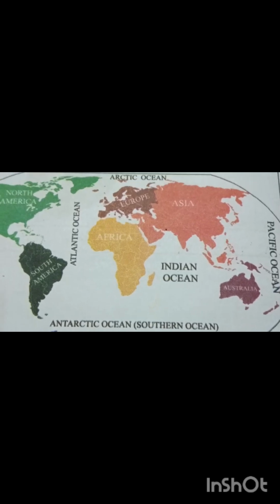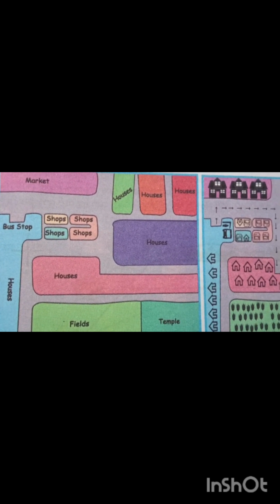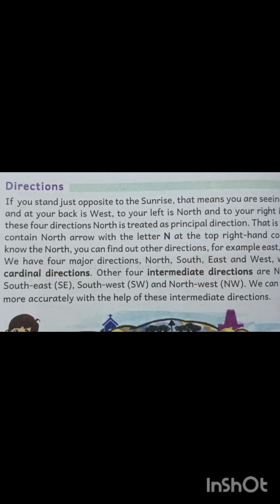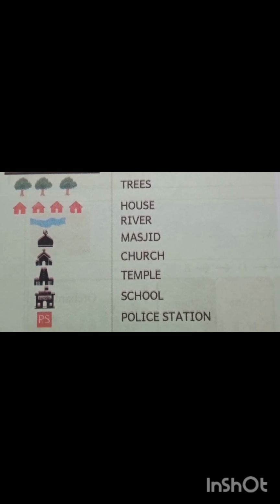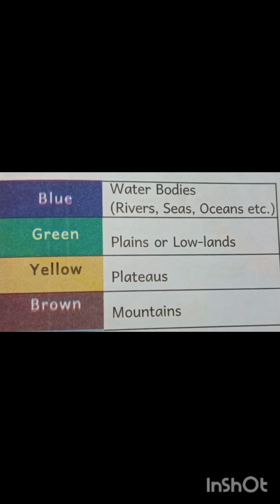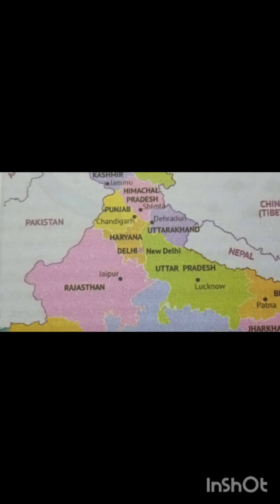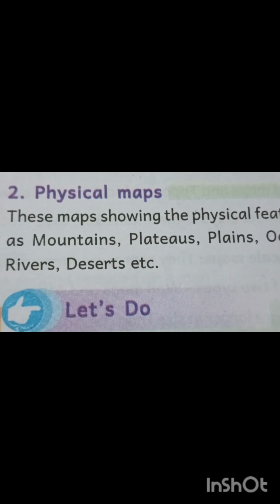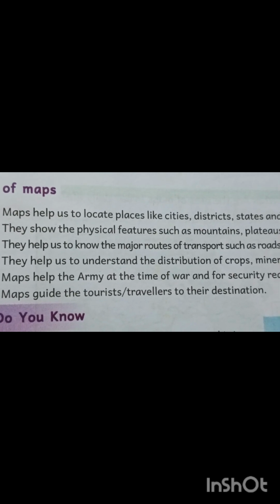6th, 7th maps lesson complete cbse